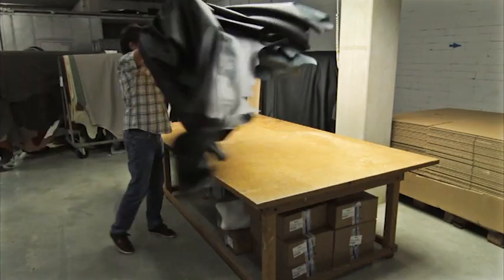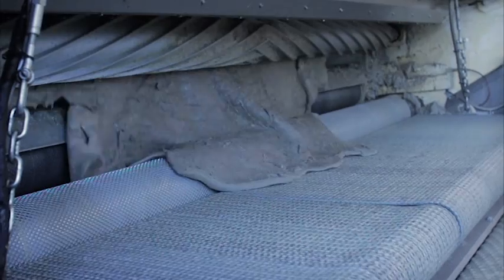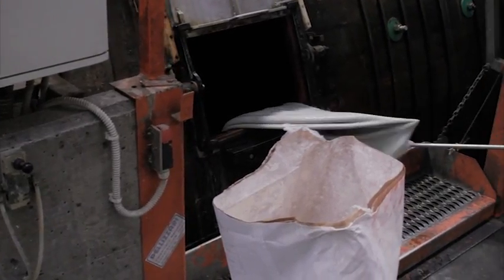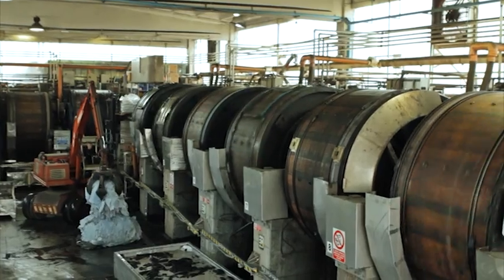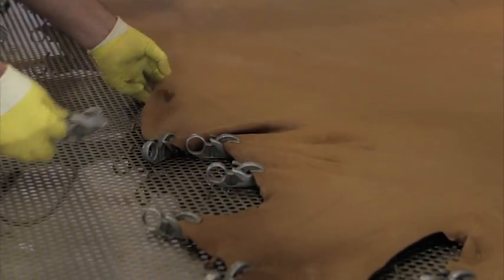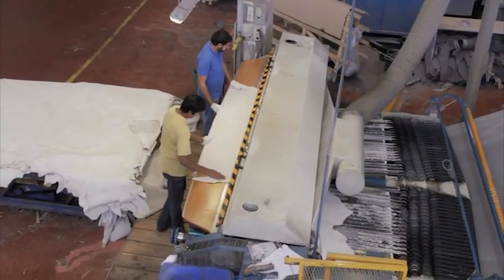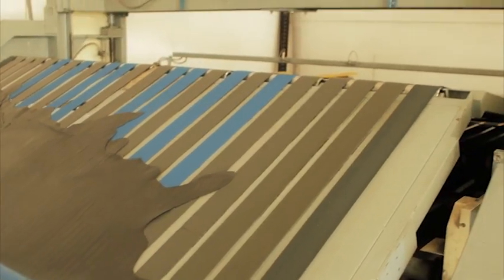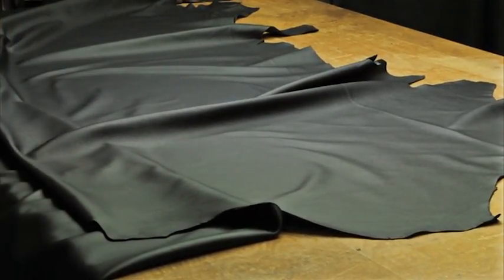Himolla: The Production of Leather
When you are creating products on a human scale, there is no substitution for hands.

Choosing the right upholstery materials is absolutely the key to ensuring ergonomic and comfortable sitting, as well as classic style. Himolla’s careful selection of top-grade materials using its own in-house test lab and following stringent controls all combine to provide the assurance of outstanding quality in all Himolla products.

Himolla upholstered furniture complies with DIN and RAL quality directives as well as the test criteria of the “German Association Quality Furniture”. From as long ago as 1999 Himolla has been certified EMAS and DIN EN ISO14001. So Himolla upholstered furniture is constructed to provide years of pleasure and enjoyment.

In fact, the first five years are covered by the famous Himolla 5-Year Guarantee on the frame and non-moving components. The upholstery, sub-springing and sprung interior are also covered by this guarantee. A final indication of quality is the fact that every piece of Himolla upholstered furniture is specially made to order.